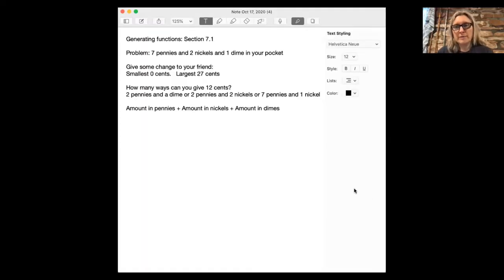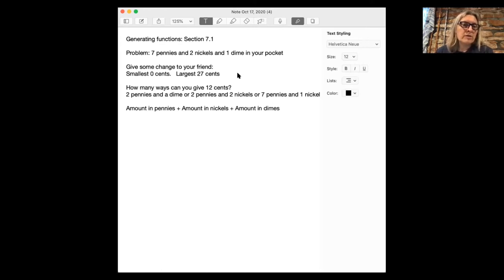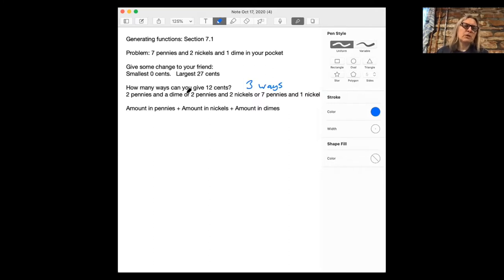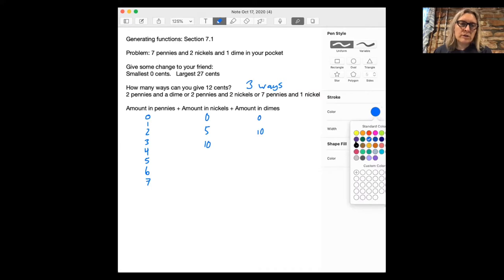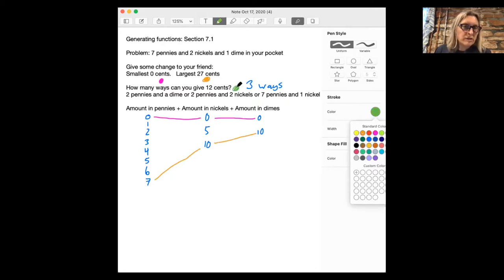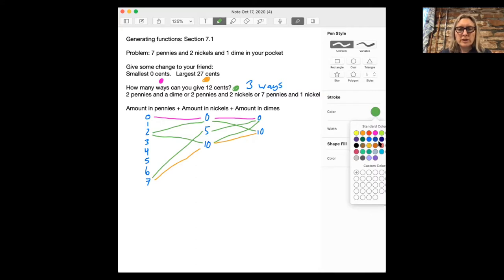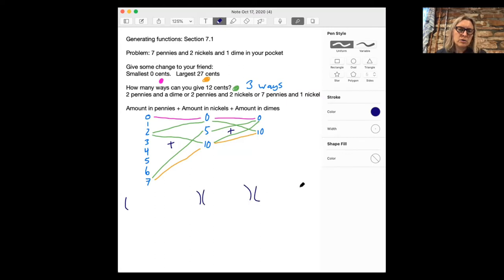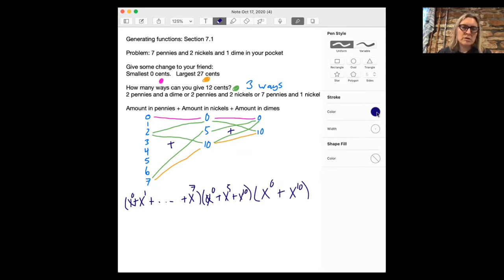Generating Functions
In this video we introduce generating functions, which are a technique for using polynomials and series for solving problems in combinatorics.

Course: Math 301 at Colorado State University
Lecturer: Rachel Pries